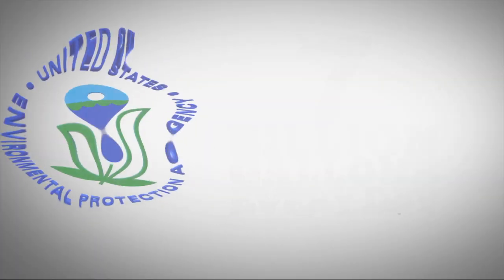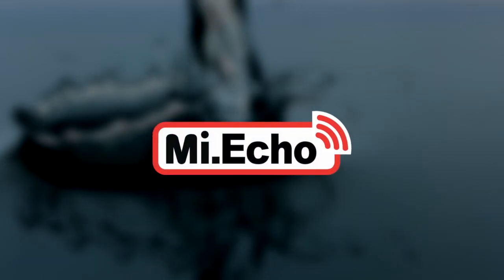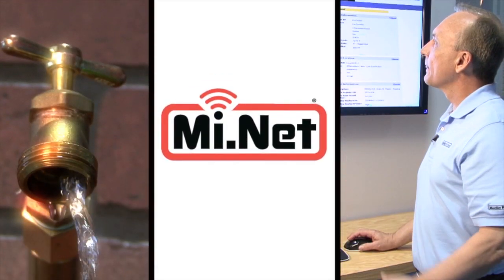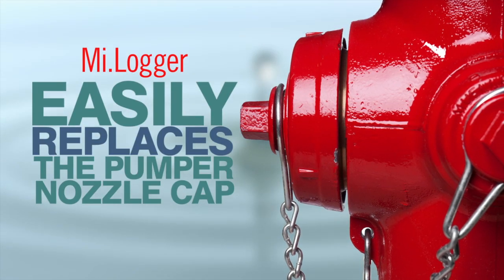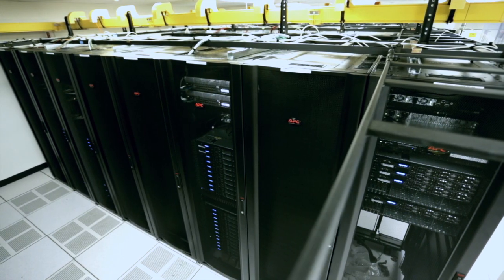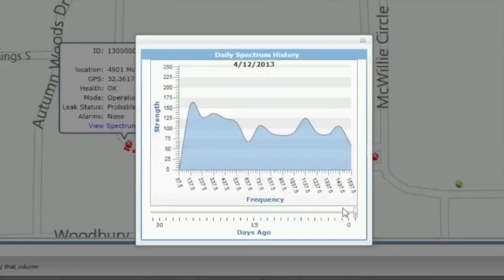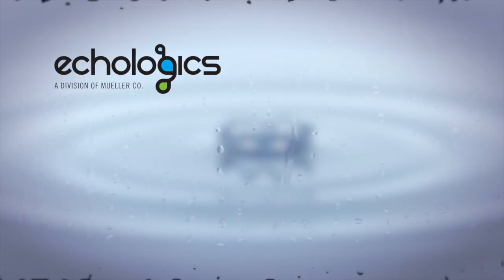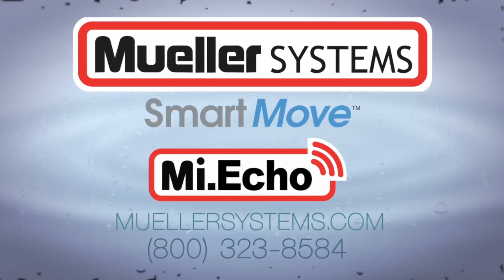Account For Every Drop of Water - Even Water Lost Through Leaks with Mi.Echo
Mueller Systems now offers utilities the ability to remotely detect and monitor water distribution main leaks using Mi.Echo™, its latest advanced metering infrastructure (AMI) feature.

Mi.Echo integrates acoustic-based leak detection technology from Echologics, a developer and provider of acoustic-based technologies for water loss management, leak detection and pipe condition assessment, with the Mi.Net® Mueller infrastructure network, Mueller Systems' fixed, two-way AMI network for utilities.